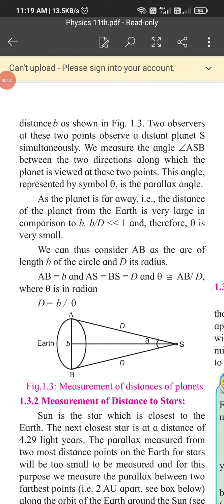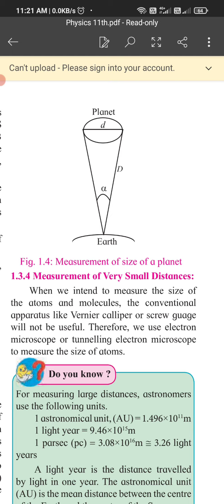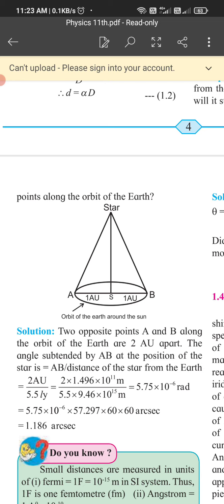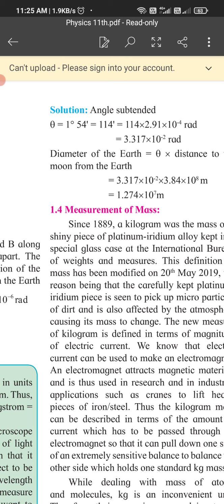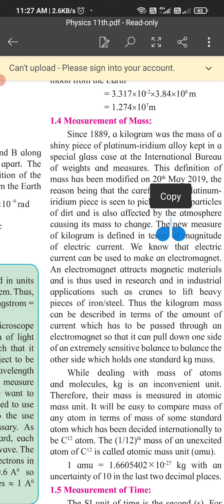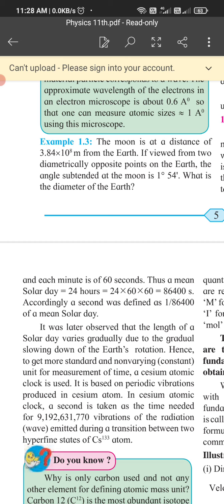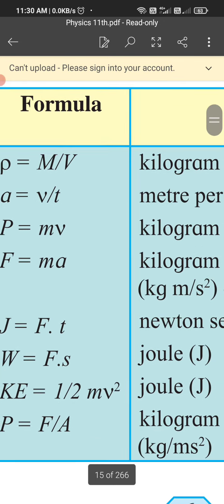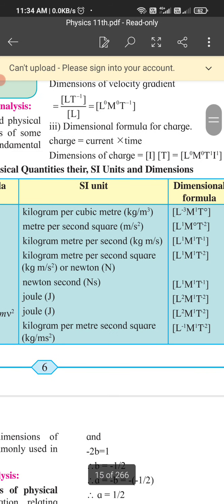21 September 2021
11th Unit and Measurement P_2